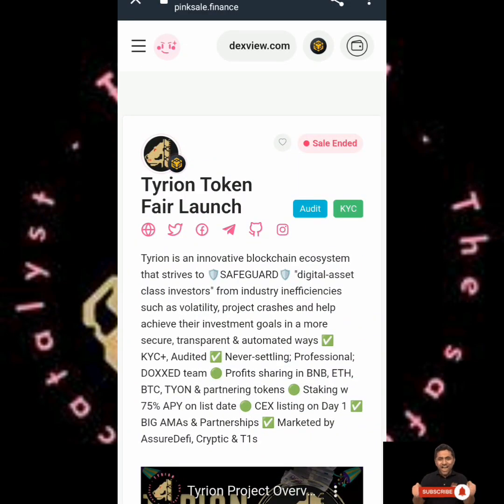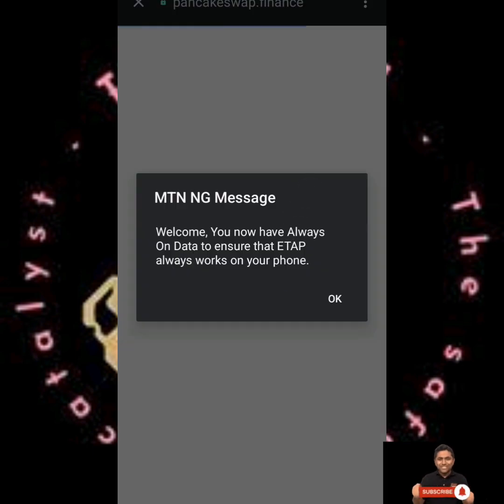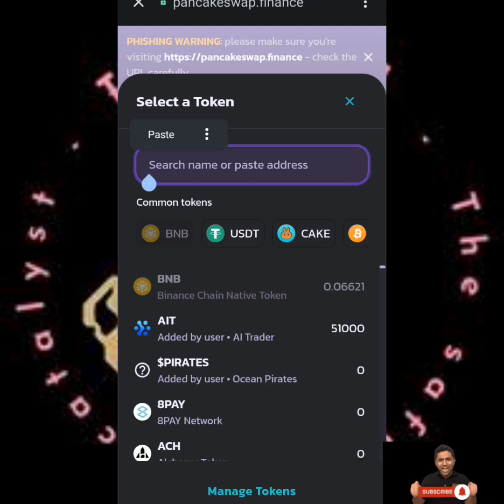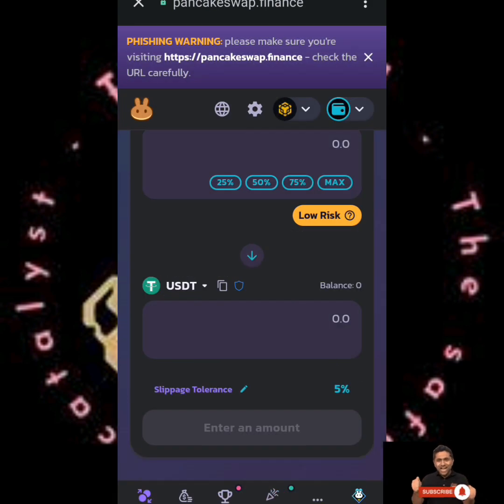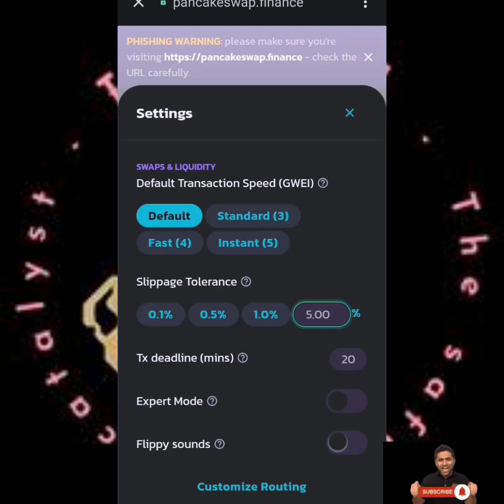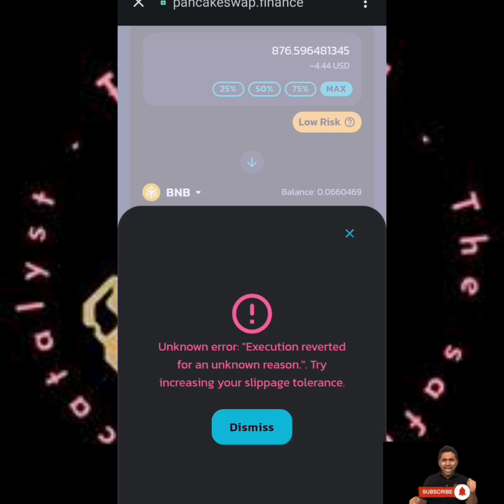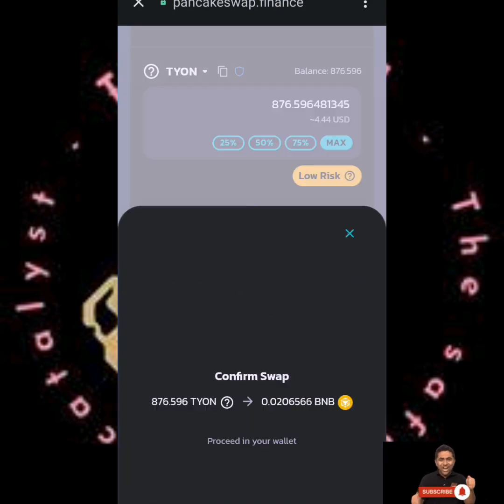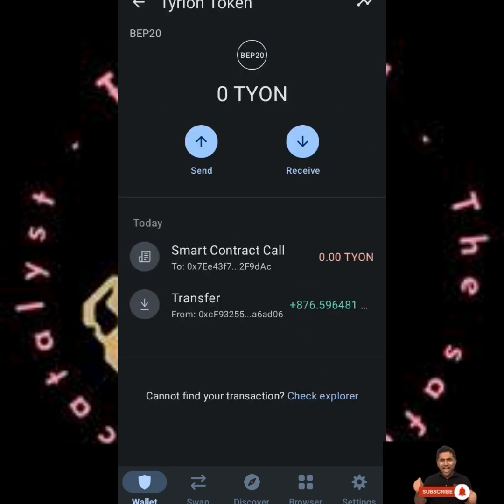Tyrion Token Airdrop: - $2 To $4 | How To Make Money With Airdrop | LaunchPad Trading.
Hey Guys 👦

In today's I'm going to show you how I turn $2 to $4, very simple and easy way,  anybody can do this,  watch now.

Important links👇👇👇👇👇👇👇👇👇👇👇👇👇👇👇👇💯🥳🎉💃💃💃🔥🔥🔥🔥🔥🔥🔥🔥🔥

To get update on how to make money.

▶️Appusd Registration process.

▶️How To Deposit on AppUsd

▶️How To Add AppUsd Google Authenticator

Tags.

appusd,appusd academy,how to start with appusd,make money with appusd,launchpad trading,appusd launchpad

coins,best gaming coins,best metaverse coins,crypto news,top altcoins,best altcoins,crypto news today